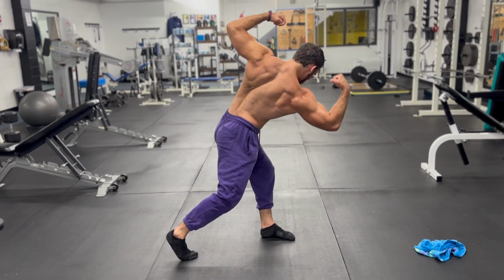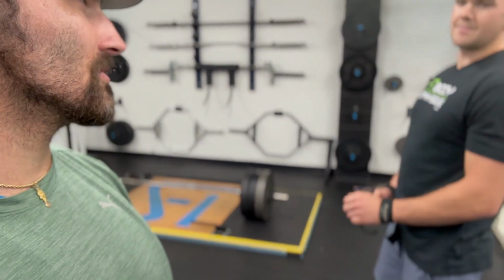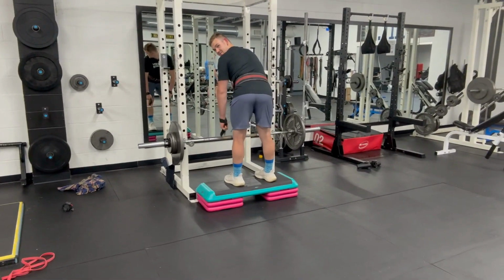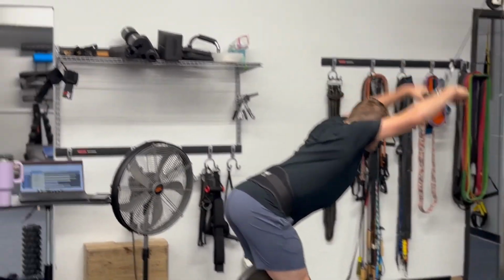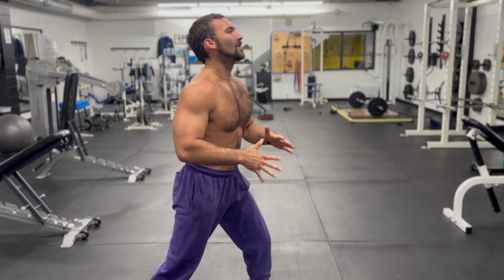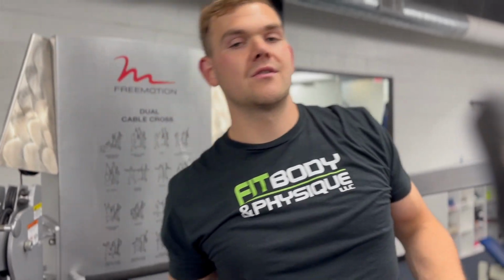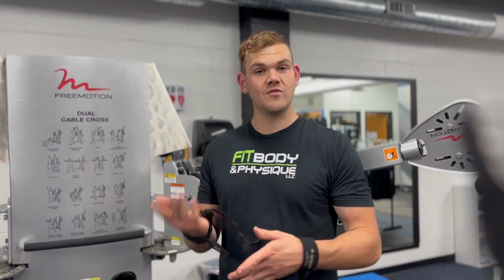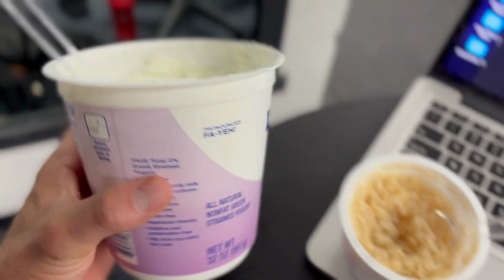Personal Trainers’ Favorite Back Exercises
Success trainers, Coach Hunter and Coach Tom, go over some of their favorite back exercises!